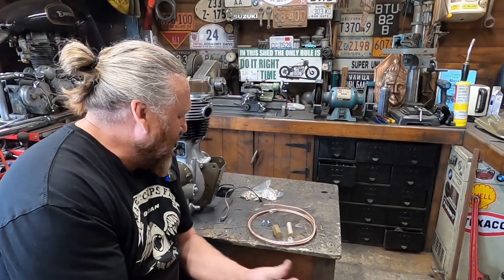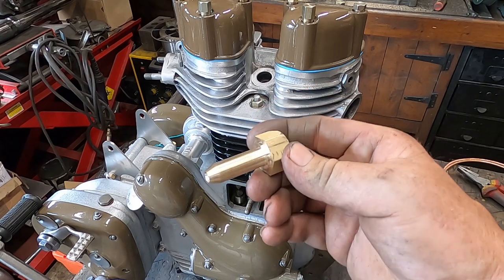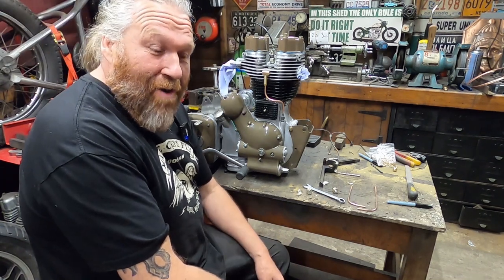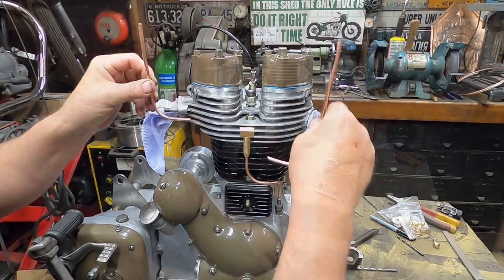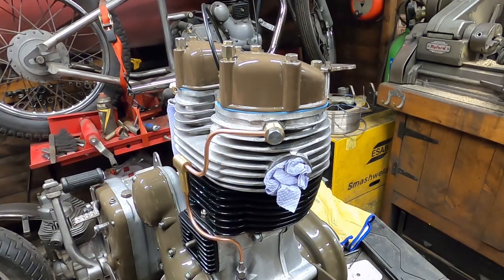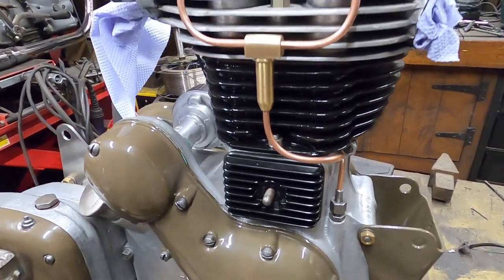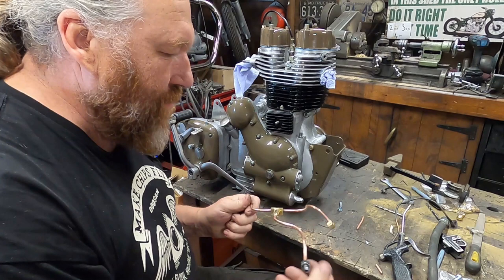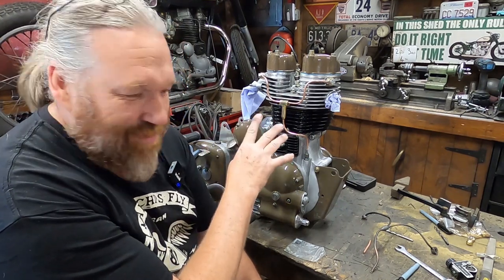Royal Enfield Project Part 40 Oil Lines